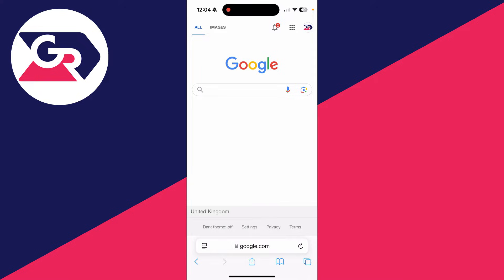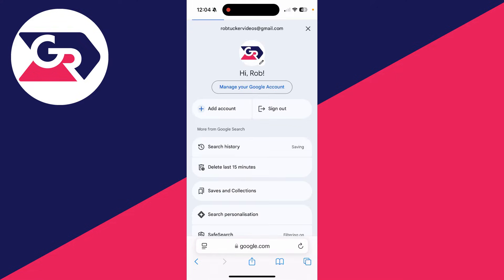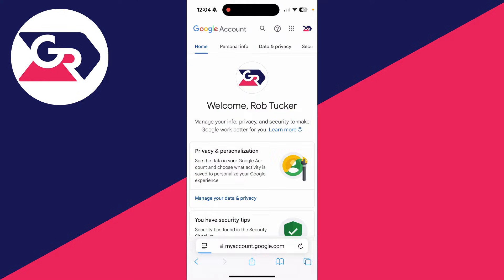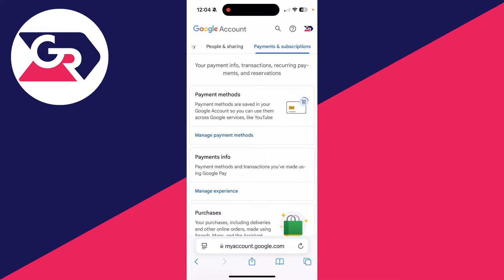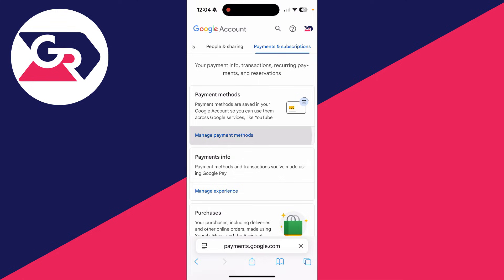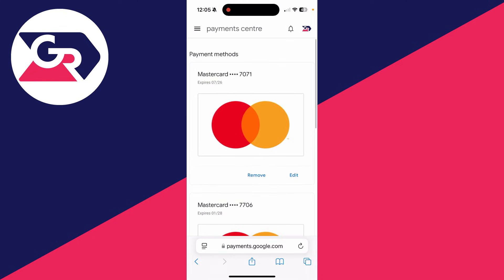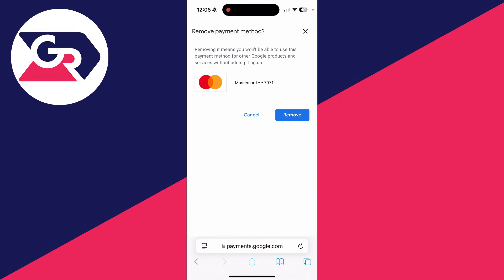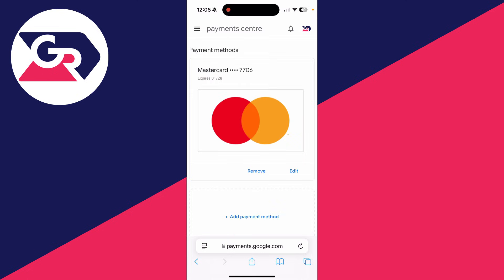How To Remove Payment Method From Google Account - Full Guide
Learn how to remove payment method from google account in this video.

GuideRealm